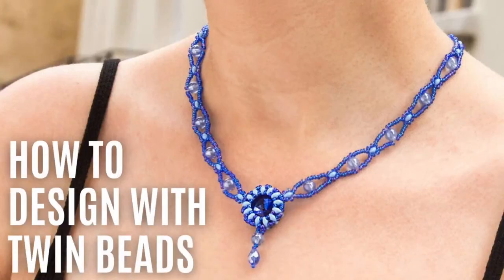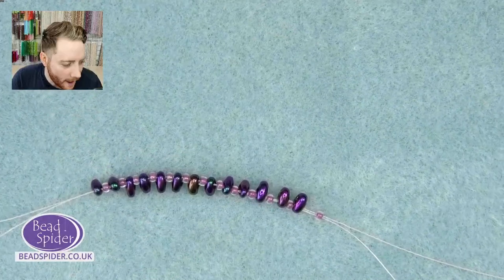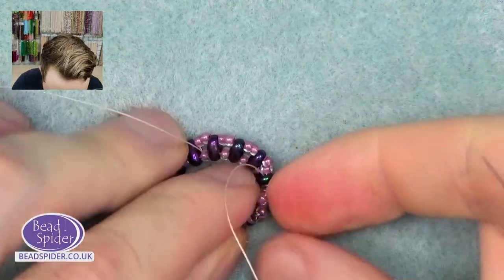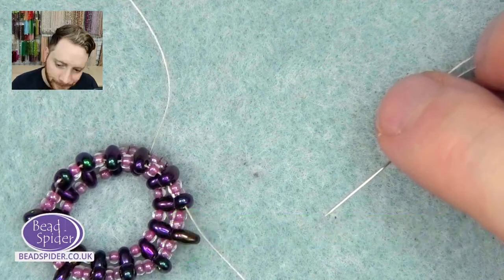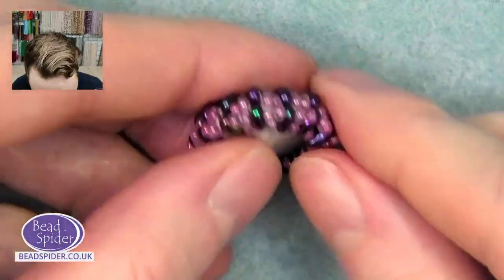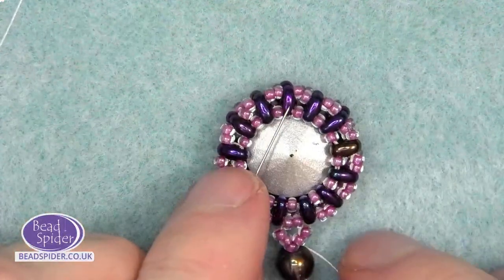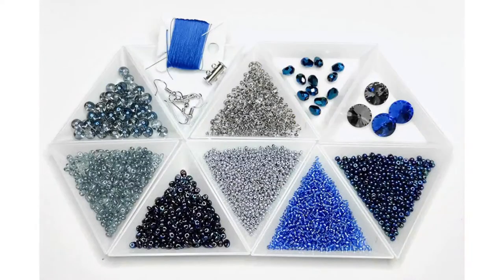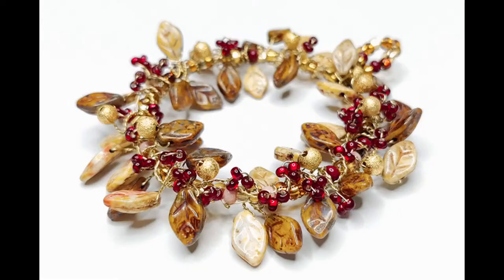How to create gorgeous designs with twin beads - Live jewellery Tutorial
Learn multiple ways to use two hole Twin beads to create beautiful beaded necklaces, bracelets and earrings! Mathew will help you get Christmas sorted early this year with up to 15 fantastic peices of jewellery in one massive collection!

Get featured on the show by emailing us a picture of what you have been making recently: